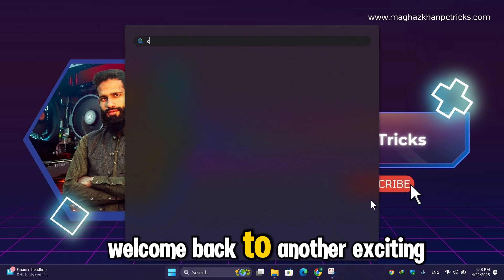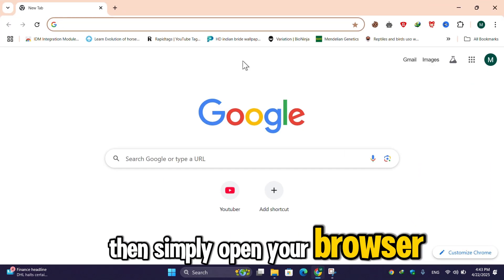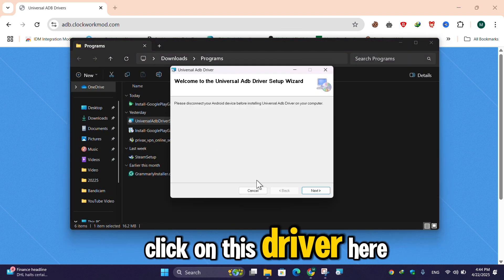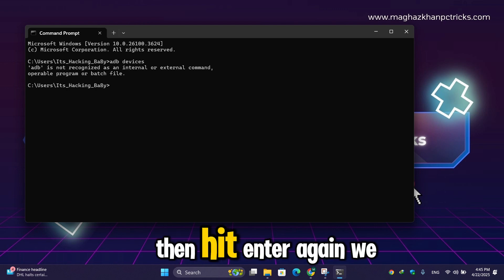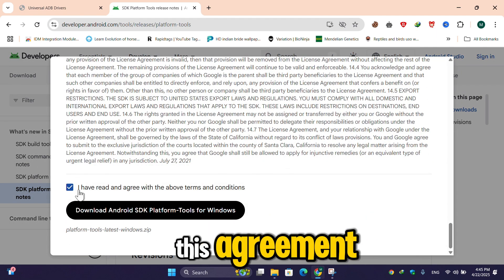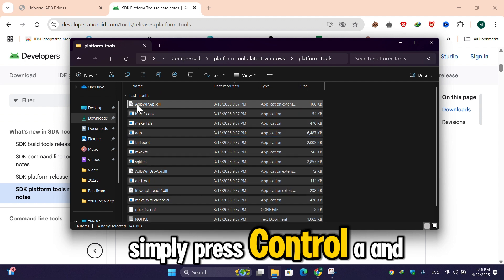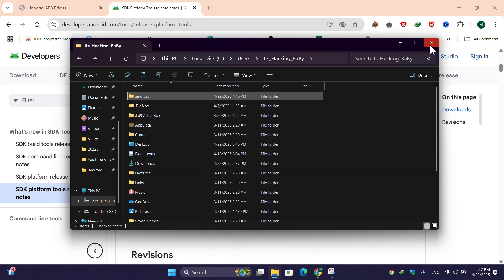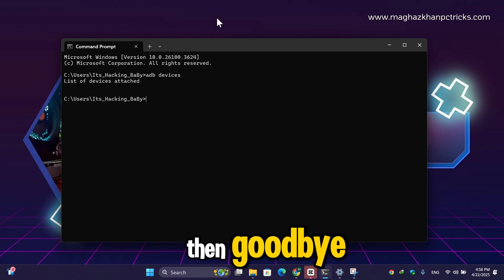How To Fix adb is not recognized as an internal or external command, operable program or batch file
🔧 *Fix: 'adb is not recognized as an internal or external command, operable program or batch file' Error (100% Working | 2025)* Having trouble using *ADB (Android Debug Bridge)* in CMD or PowerShell? In this quick tutorial, I’ll show you exactly *how to fix the ADB not recognized error* on *Windows 11, 10, 8, and 7* — even if you're a beginner! ---

✅ What causes the “adb is not recognized” error
✅ How to add ADB to your system environment variables (Path)
✅ How to fix adb command not working in CMD
✅ How to properly install ADB platform-tools on Windows
✅ How to check if ADB is installed and working ---

❌ ADB is not installed on your system
❌ ADB path is not added to the system’s Environment Variables
 ❌ You’re not running CMD in the correct directory
❌ Platform-tools folder is missing or corrupted ---

🛠️ *How To Fix It (Step-by-Step Guide):*

 1️⃣ Download the ADB platform-tools from the official Android developer site
 2️⃣ Extract the ZIP file to a known location (e.g., C:\platform-tools)
 3️⃣ Open *System Properties → Environment Variables*
 4️⃣ Under *System Variables*, select `Path` and click *Edit*
 5️⃣ Add the path to your ADB folder (e.g., `C:\platform-tools`)
6️⃣ Click OK → Restart CMD → Type `adb` → Done! ---

✅ *Works For:*

✔️ ADB for Android development
✔️ ADB for unlocking bootloaders or flashing custom ROMs
✔️ ADB for connecting your phone to PC via USB
✔️ ADB for debugging apps or screen mirroring ---

 💻 *Supported Systems:*
🟩 Windows 11
🟨 Windows 10
🟧 Windows 8/8.1
🟥 Windows 7 ---

Drop your specific error message or problem in the *comments*, and I’ll reply with a solution just for you!